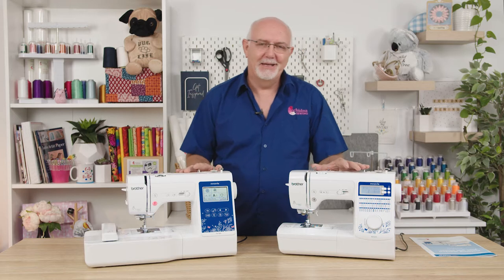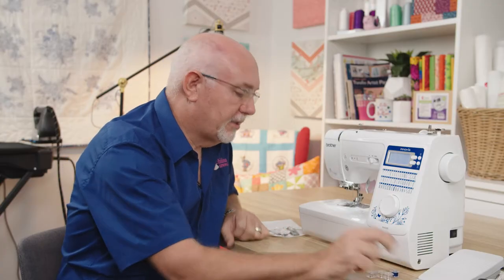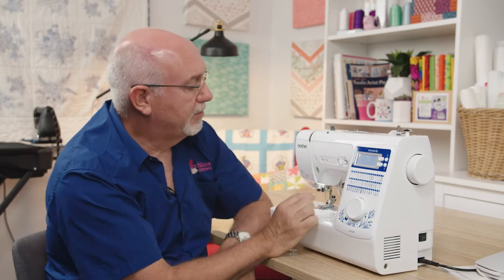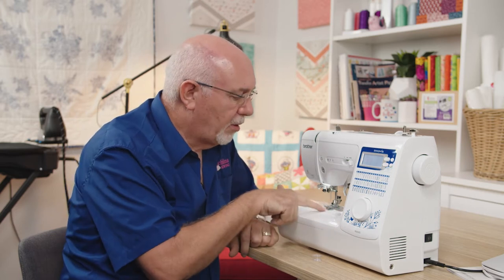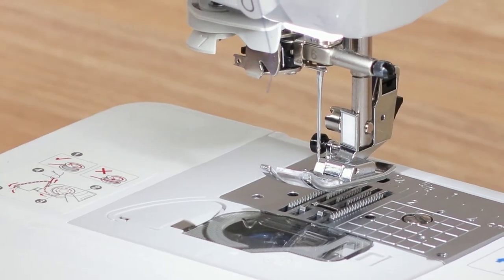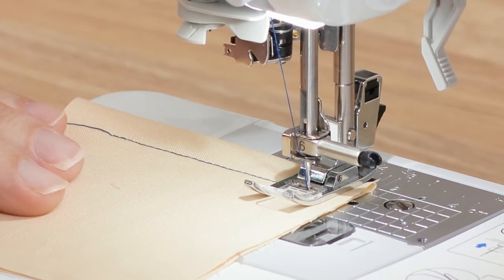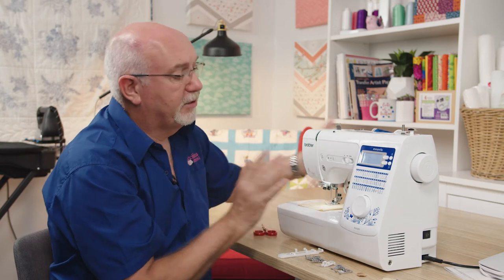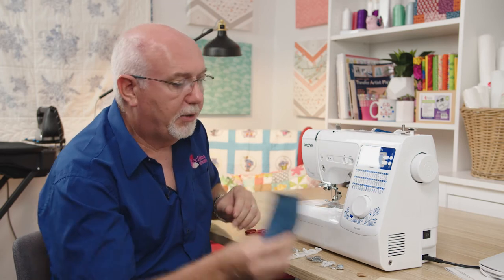Take a closer look at the Brother NV50S | Echidna Sewing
Join Gary and take a closer look at the Brother NV50S sewing machine, exclusive to Echidna Sewing. In this video, Gary dives into all the details you need to know about the NV50S, step by step. Find out more about its fabulous features and just why it is the perfect first machine for any beginner.